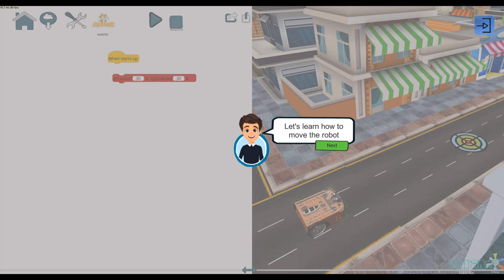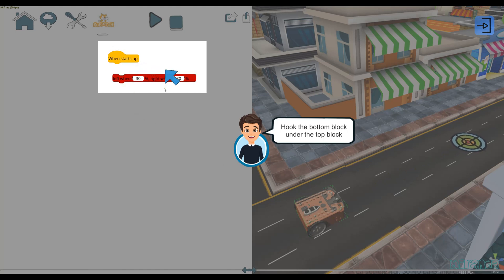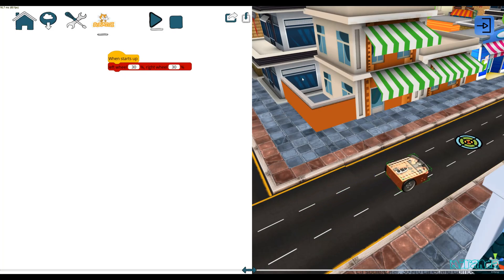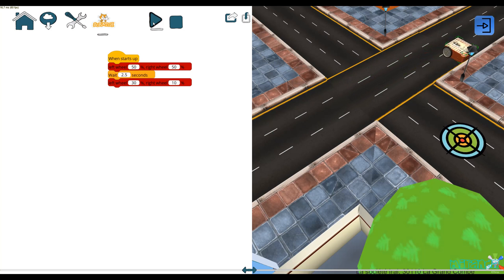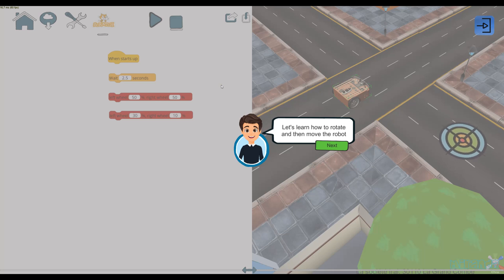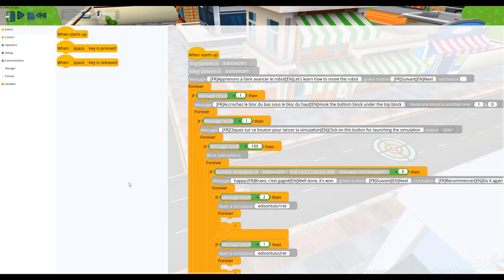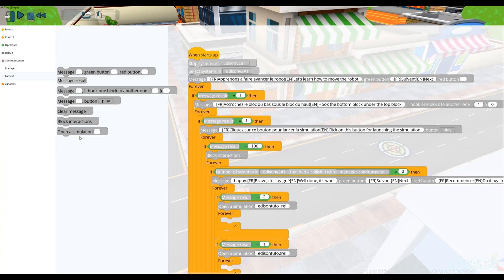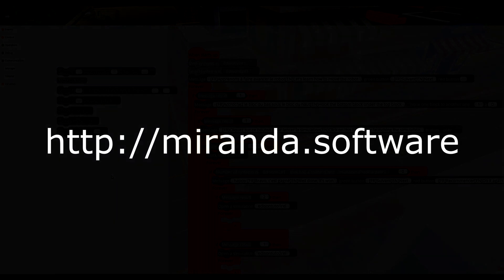Scratch Tutorial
Create amazing tutorials to let your students discover the Scratch language while having fun solving challenges.

The miranda platform allows you to do this and so much more.

The app you need

A software to simulate all your robots and create challenges

Create simulations of existing or purely imaginary robots in a few clicks. Share your creations with your friends. Create challenges for your students. Here are some of the activities offered by miranda.

Why simulating STEM robots?
The interest of simulation is not to replace real STEM robots but rather to enrich activities with the possibility of simulating more robots and also to create challenges.
This last point is very important because it allows students to train alone, to face the succession of failures and successes by programming robots with Scratch or Python.
Motivation is a key point in learning, knowing how to program an STEM robot is good, being able to carry out a specific mission while respecting a set point is even better.
Whether with the robots or predefined drones offered in miranda (mBot, Thymio, Ozobot, Lego, Dash, Edison, etc.) or purely virtual robots, students can experiment at will.
Simulation is not the enemy of the real, it allows you to enrich activities on real equipment and also to work when real resources are not accessible. The behaviors tested in Scratch or Python can be exploited on real STEM robots.
Creating your own simulations is also learning to create educational content for others with the desire to advance them and to distract them intelligently.
Creating your own simulated STEM robots also means experimenting with mechanical solutions and using them in simulations to analyze their behavior.

The key points
The reasons why you will choose miranda

Many models of robots in the library, simulate all your robots
Codok, Edison, Dash, Tello drone,  Lego, Ozobot, Thymio, etc.

Create your own robot models and use robots created by other users.

Scratch or Python
Each of the systems simulated in miranda can be programmed in Scratch or Python.

Interactive editors are directly integrated into the application. When the simulation is launched, the progress of the program is directly displayed on the Scratch program thus facilitating the debugging.

Cloud saving, using an Internet browser to use the software
Don't worry about storing your robot models, simulations and challenges, everything is stored in the cloud. Likewise, the software can be used from a simple Internet browser.

Use existing challenges, create your own and share them
What could be more motivating than learning to code while solving challenges?

Train on virtual courses before participating in robotic contests.

Challenge your friends or your students by submitting your own creations to them.

FAQ
Can I simulate robots that are not available in the miranda library?
miranda offers in its Premium edition a system editor for adding your own robots.

Great, but what is this app really for?
Using real robots is good, simulating them is also exciting. If you are a teacher, you will be able to discover the interest of simulating programs before testing them on real robots. Simulation also opens up the possibility of simulating large quantities and varieties of robots.